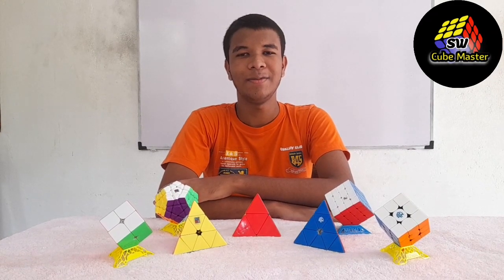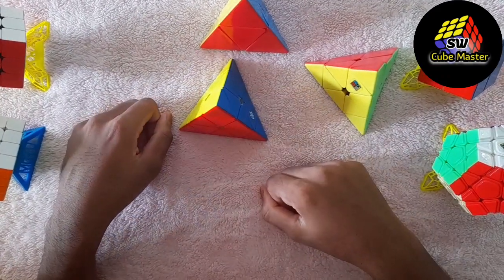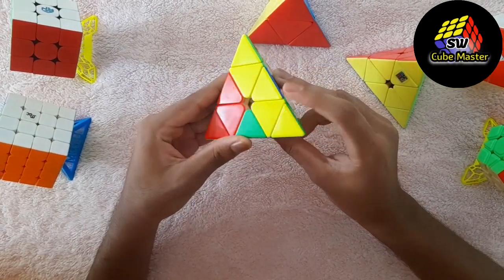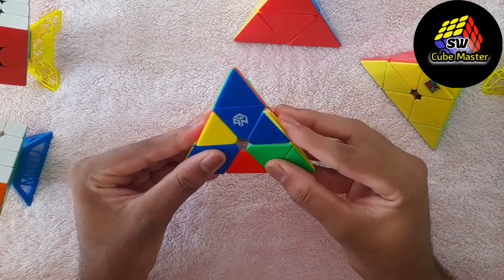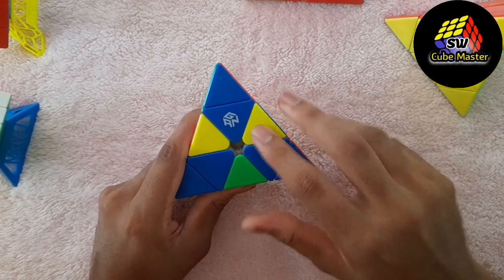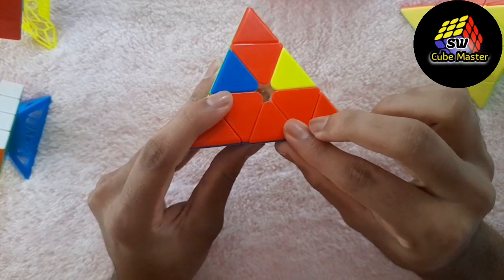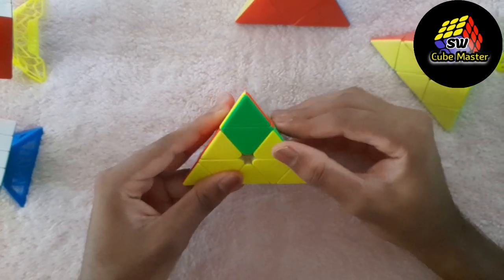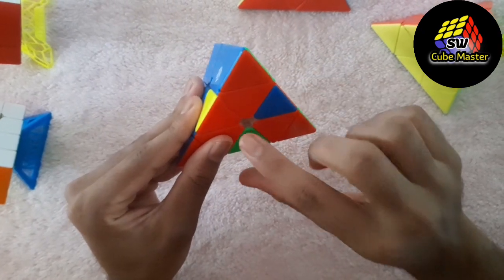How To Solve a Pyraminx In Sinhala | SW Cube Master | Full Tutorial | Without Algorithms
⭕Hi guys,
     In my videos you can see my talents and solving methods of different cubes like Rubiks
     cube,Megaminx,Pyraminx,Mastermophix and other cubes.

⭕Time Chapters

🕗0:00 - Introduction
🕗0:19 - Intro
🕗0:29 - Simple Introduction on pyraminx cube
🕗2:00 - Solving the first side ( Tips & center pieces solving ) - 01st Step
🕗3:06 - Solving the first side ( Solving the center pieces ) - 02nd Step
🕗5:17 - Solving the first side ( Solving the edge pieces ) - 03rd Step
🕗7:50 - Solving the second side ( Solving the cube ) - 04th Step
🕗9:44 - Ending

මෙම වීඩියෝව තුලින් රුබික් කියුබ් වර්ගයක් වන පිරමිඩ් කියුබ් එක ( ත්‍රිකෝණ රුබික් කැටේ ) හදන විදිය කියල දෙනවා...කිසිදු සූත්‍රයකින් තොරව මෙම කියුබ් එක විසදන්න මෙම වීඩියෝව තුලින් උගන්වනවා.
ඔයාලාට මේ ක්‍රමේ ගැන කෙටියෙන් කිව්වොත් එහෙම මේ ක්‍රමේ පිරමිඩ් කියුබ් එක ලේසියෙන් හදන්න පුලුවන් ක්‍රමයක්. මේ ක්‍රමේ හොදට ඔයාල පුරුදු වුනොත් තප්පර 30ක් වගේ ඇතුලත හදන්න පුලුවන්.
ඔයාලගෙ අදහස් පහලින් comment කරන්න.
විඩියෝ එක like කරන්න.

In this video, you will learn how to make a Rubik's cube, a pyramid cube (Triangle Rubik's Cube).
If I tell you about this method in brief, then this method is a method that can make the pyramid cube easily without knowing any algorithms. if you practice this method well, you can make it in about 30 seconds.